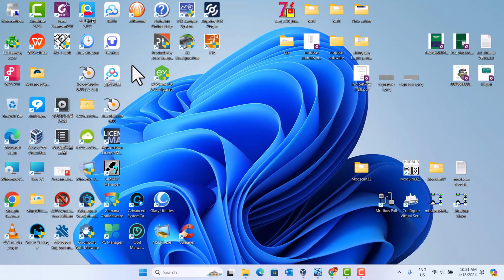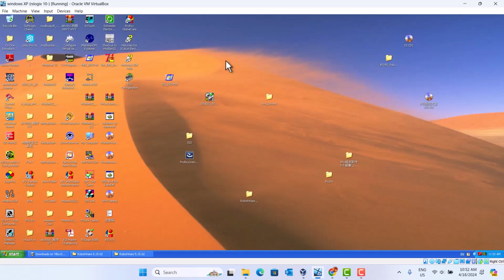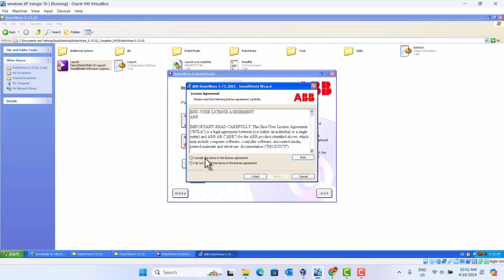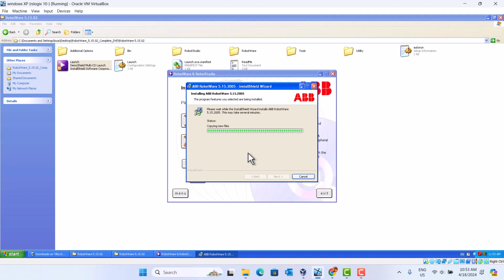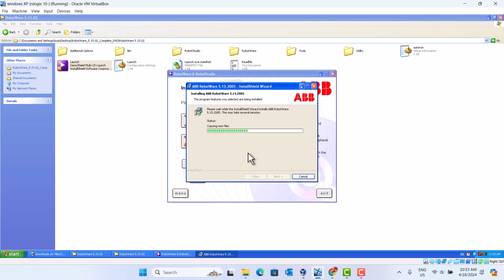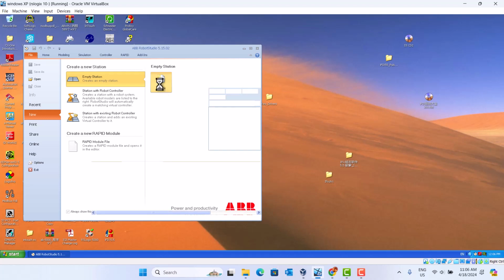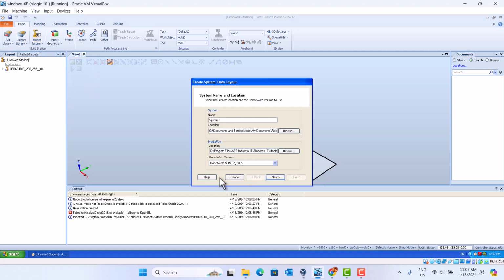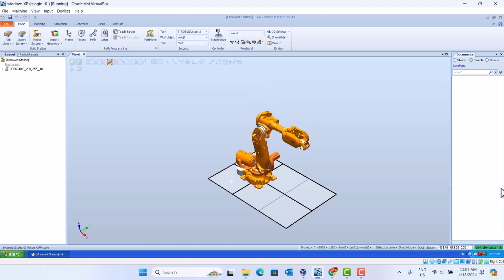The installation of Robotstudio 5.15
This video demonstrate the installation of the Robotstudio 5.15 . it is completely different from Robotstudio 6.08, 2023, 2024.